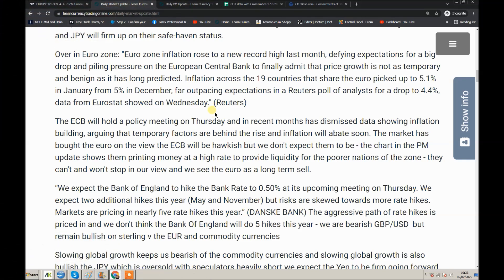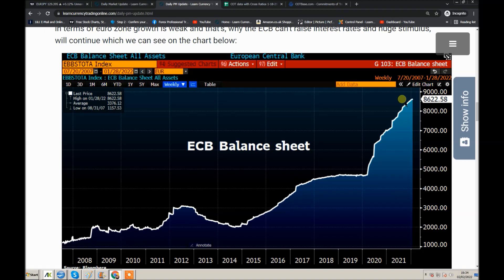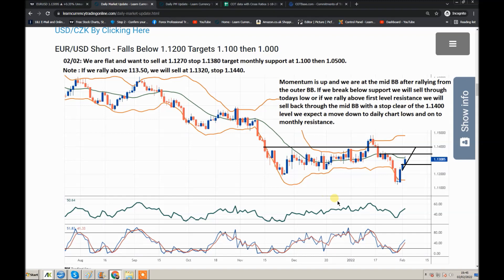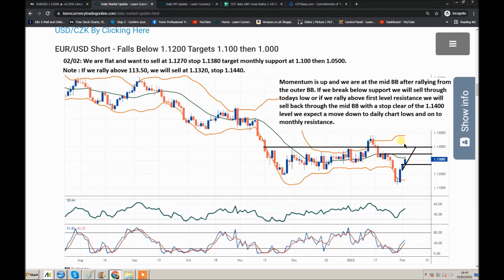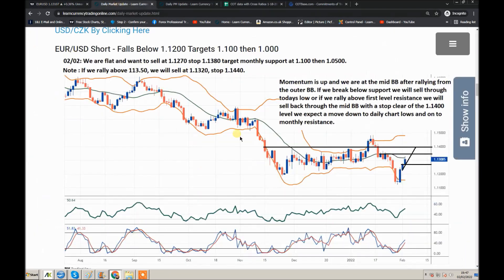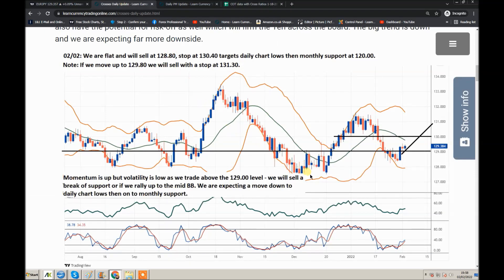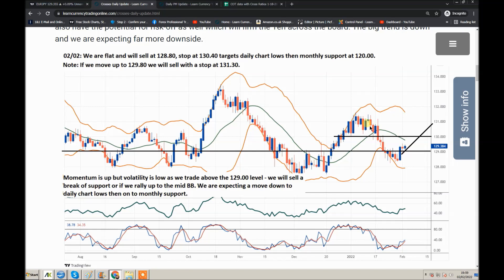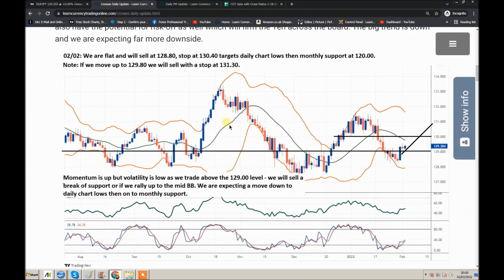Euro Forecast Outlook ECB Preview Trading High Impact News EUR/USD EUR/JPY Analysis